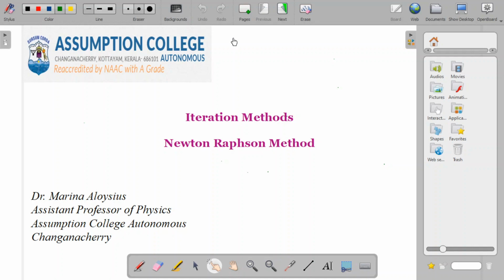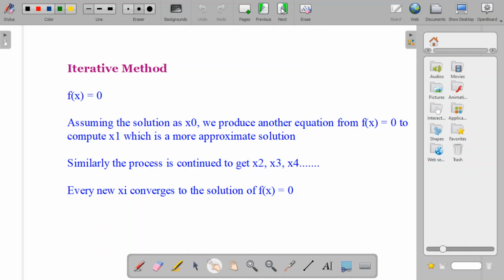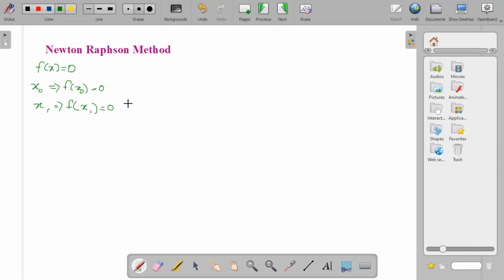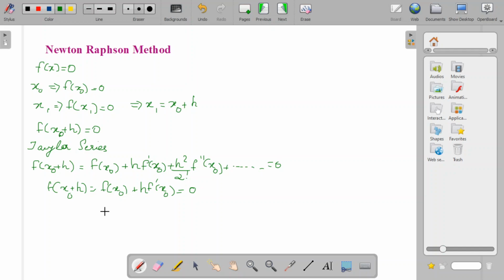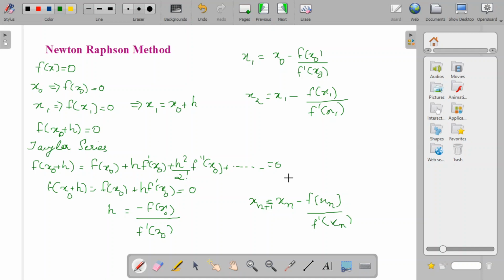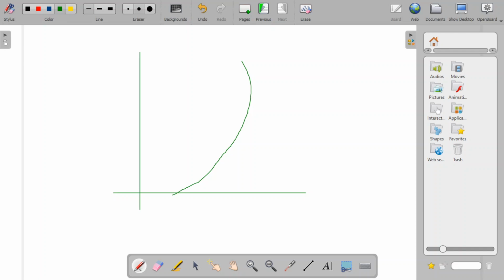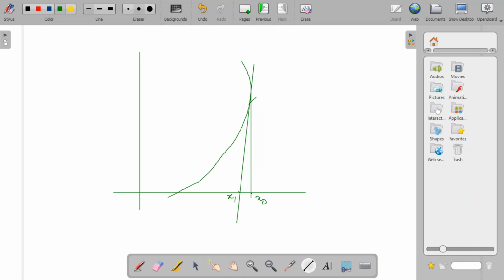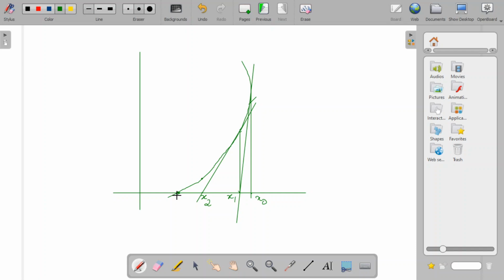Newton Raphson Method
This video gives a description on iterative methods and explain graphically and mathematically Newton Raphson Method in numerical analysis